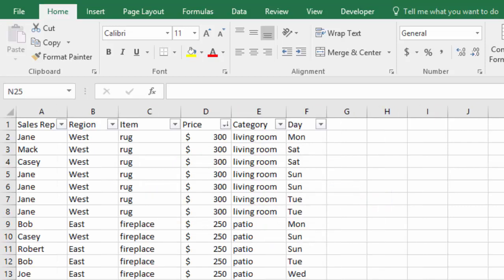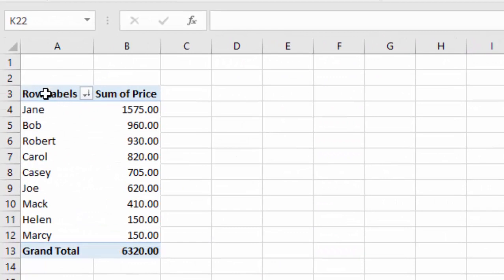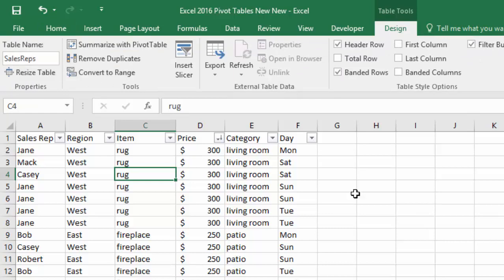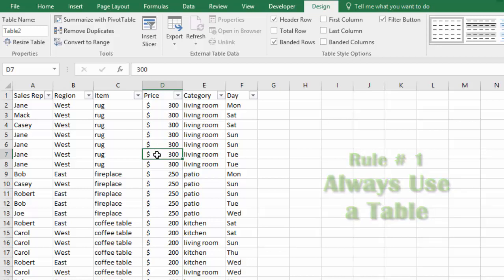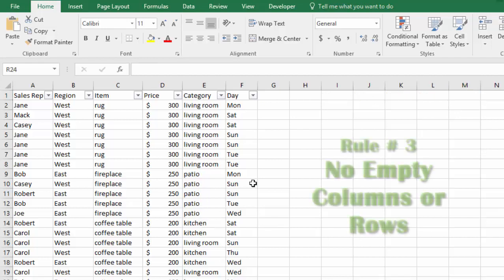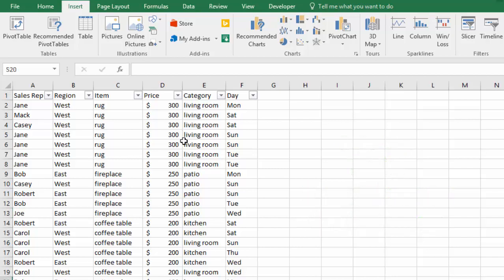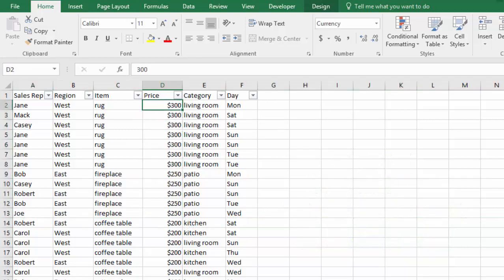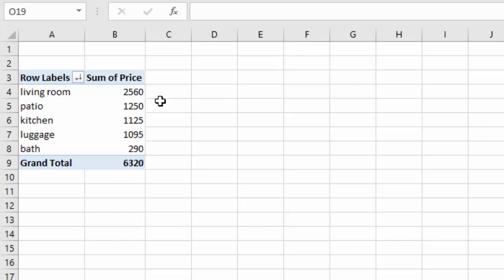236331 039 Introduction to Pivot Tables Preparing Your Data Excel at Microsoft Excel The Com